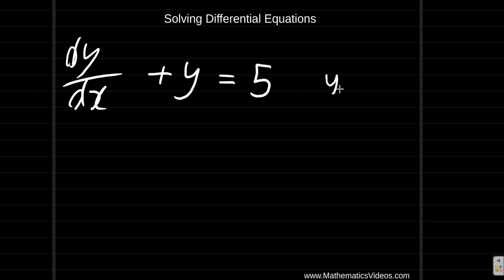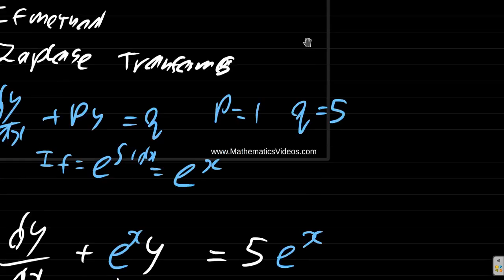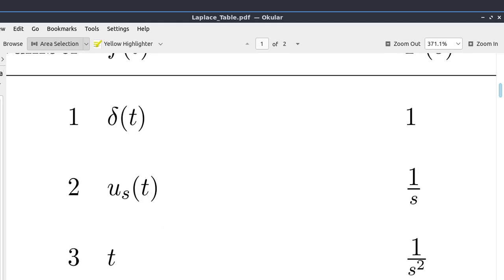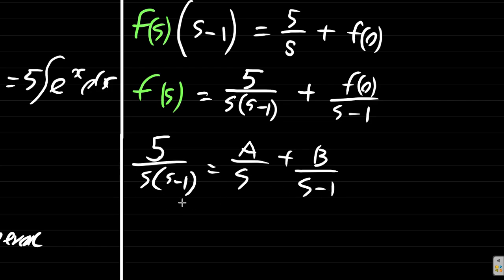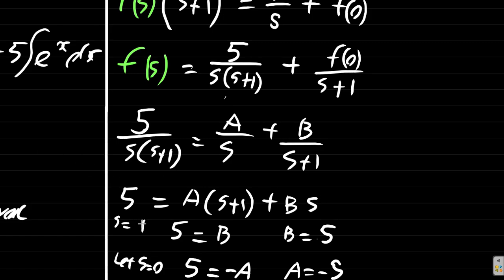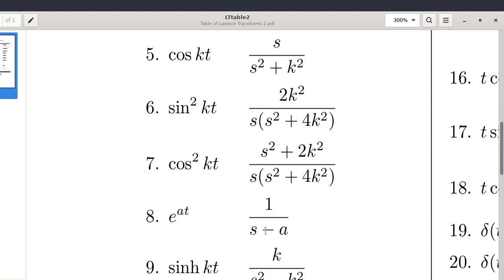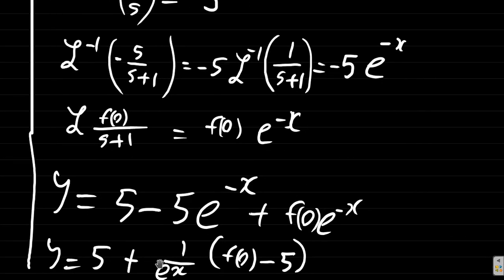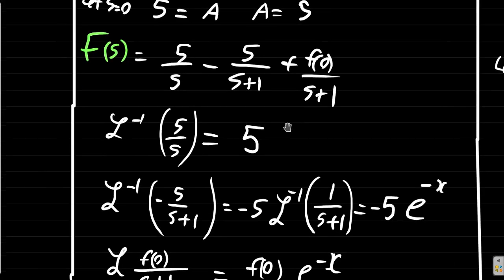Solving Differential Equations using the Integrating Factor Example 10192024b